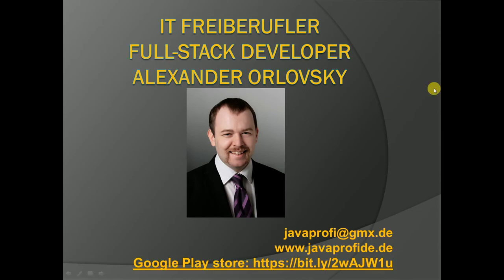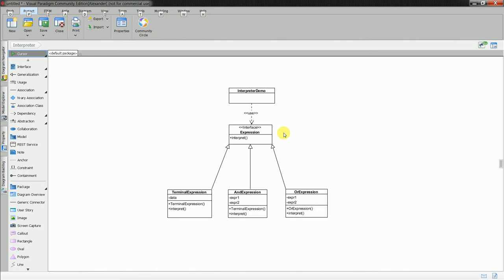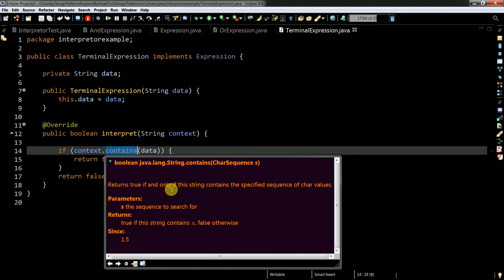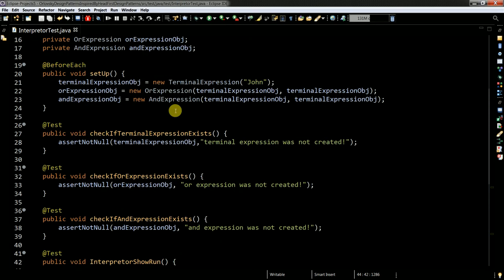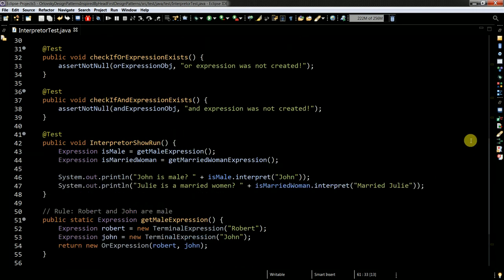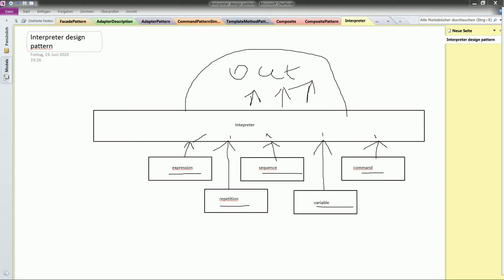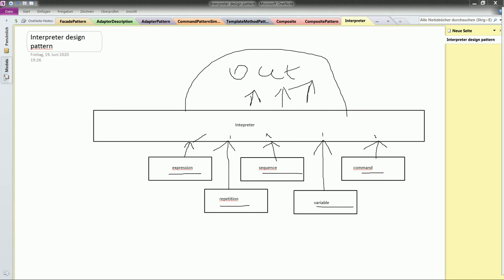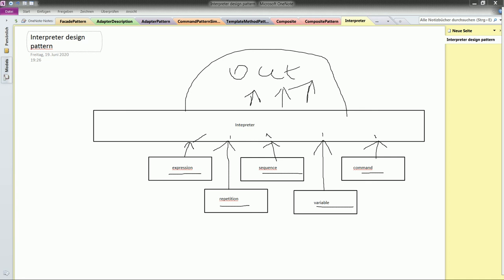Interpreter design pattern in Java!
BTC: bc1qzfjtuxc6e68kzfaexr995xtu5xjtyzmtuukvz6
ETH: 0x89895850C2346EBE3a0d693be8c7d9a52A58f15E
Stellar: GCK4O37GEXYR3K6GU5NARW3CD5PRYDYE2WHWITVRJOKYPNIJJC6JM7ZK